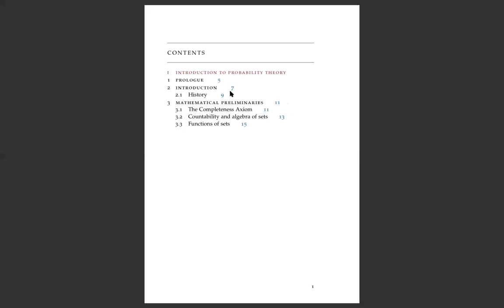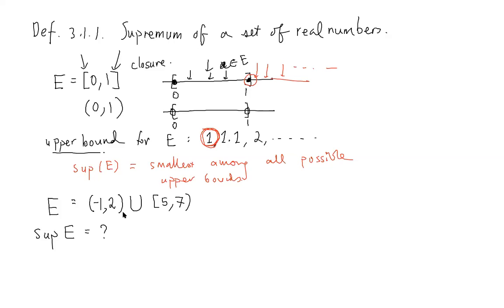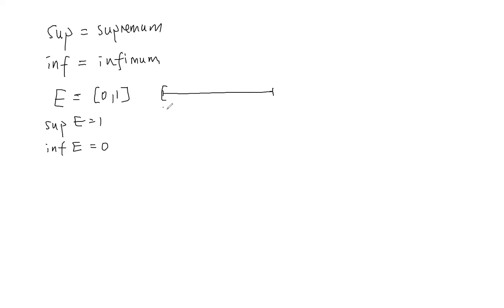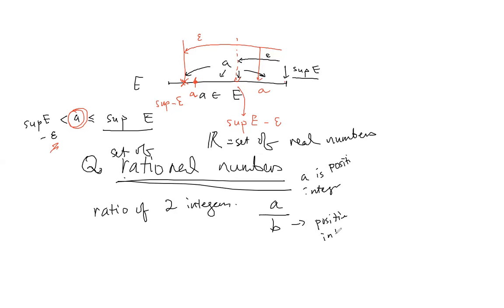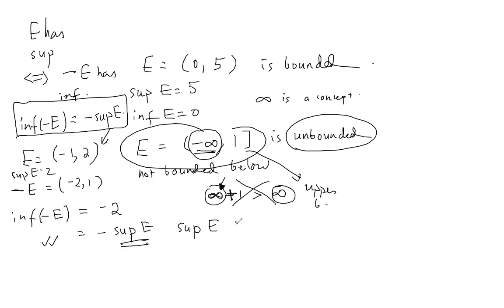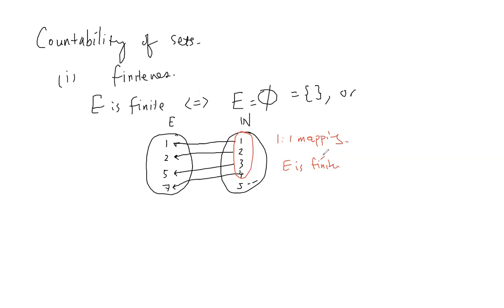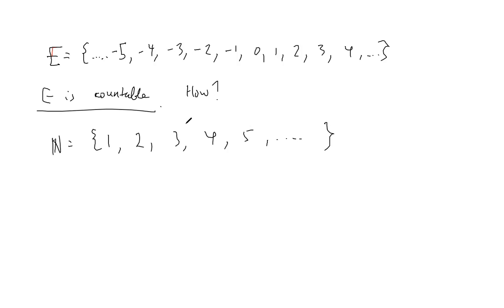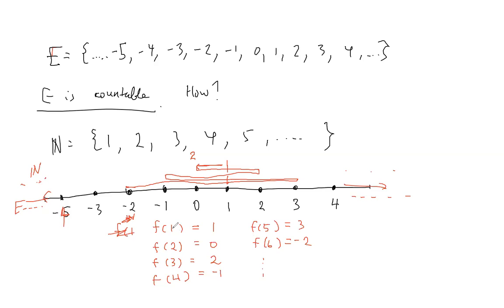SIT3001 (Week1 - supremum, infimum of a set, countability)